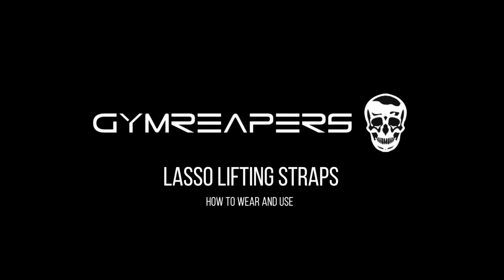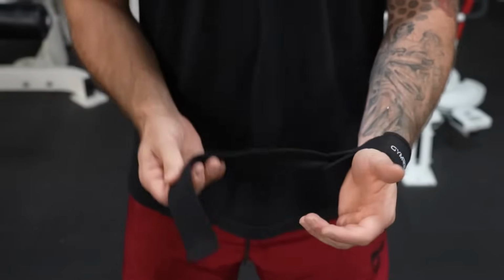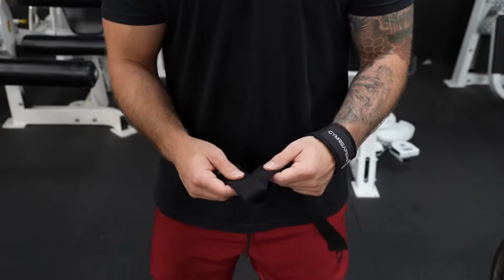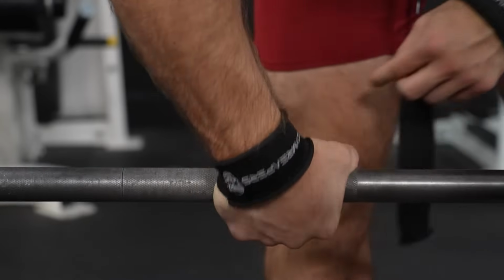How To Use Lifting Straps | Roc Pilon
Gymreapers is on a mission to re-engineer your workouts and improve the support you need to get work done.

Is It Good To use Lifting Straps?
Using lifting straps can enhance your workout by improving mind-muscle connection, increasing time under tension, and enhancing range of motion, all without relying on grip strength.

What Is The Difference Between Wrist Straps and Lifting Straps?
The primary difference is that wrist wraps stabilize your wrist joints during training, leading to a safer and more comfortable experience when handling heavy loads. In contrast, lifting straps tie your hands to the weight, be it a barbell, dumbbell, or something else, to improve your gripping ability.

How Do I Choose Weight Lifting Straps?
When choosing lifting straps, consider closed-loop straps for Olympic lifts, lasso straps for versatility, and figure-eight straps for maximum security.

What Exercises Should I Use Lifting Straps For?
Using lifting straps can enhance grip security and reliability, allowing athletes to focus on their lifts and perform more reps in exercises like deadlifts, pulls, snatches, cleans, barbell rows, pull-ups, and front squats.

Our premium lifting straps are padded with breathable Neoprene to prevent wrist discomfort and digging. In this video we explain how to use and wear our Lasso Straps.

Gymreapers lifting straps are made to provide grip support when performing shrugs, deadlifts, rows, or any other pulling motion. The lifting straps you rely on are made by fusing premium materials, functionality, and comfort so that they can outlast your hardest workouts.

Gymreapers is based on the premise that NOTHING IS GIVEN, EVERYTHING IS EARNED.
Progress takes time and grit because nothing is given and everything is earned. Improve performance, relieve pain, and add stability to your workout program with durable gear that lasts. Self-improvement through Gymreapers is possible and drives us to work harder to propel you to your limits.